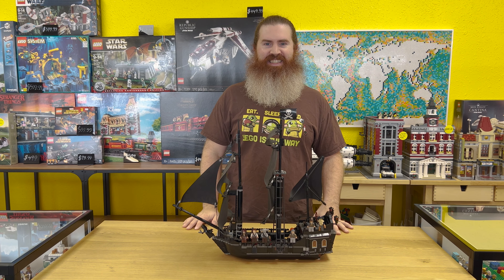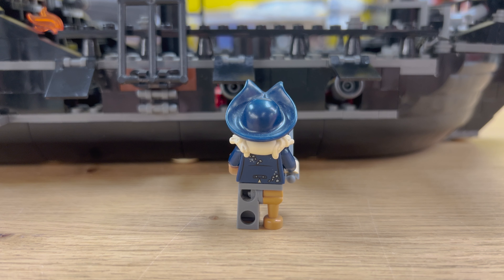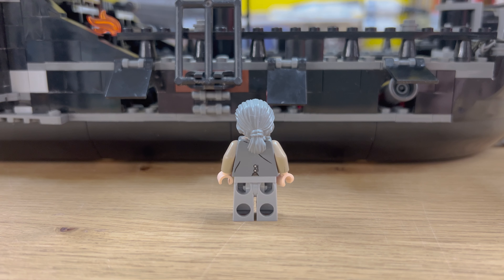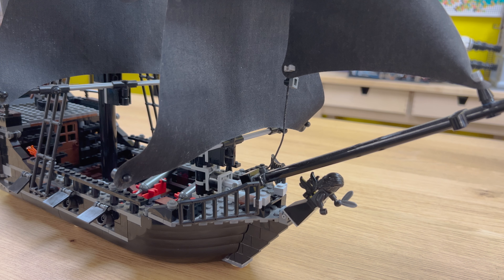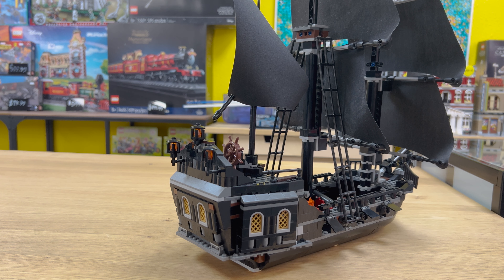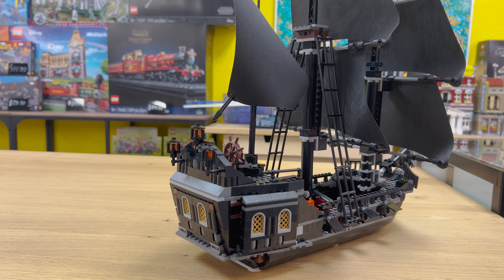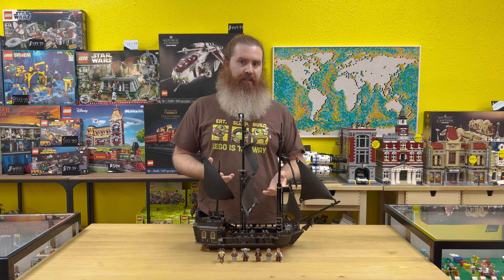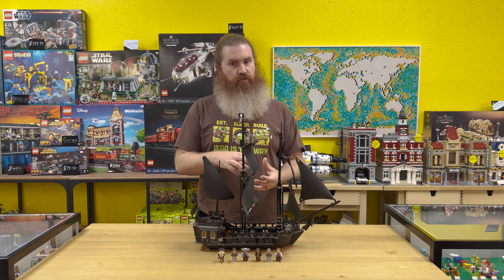LEGO The Black Pearl Review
Eric reviews set number 4184, The Black Pearl. He also walks through what to look out for so you get the exact set you want without getting scammed.

Visit Bricksville whenever you're in the Oklahoma City area
2116 W I-240 Service Road
Oklahoma City, OK 73159
7 days a week 12pm-8pm